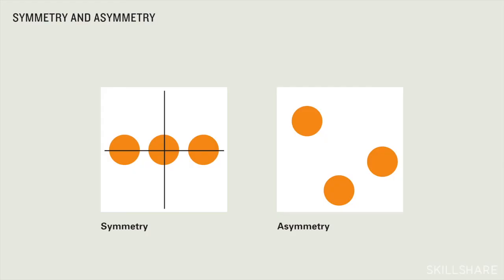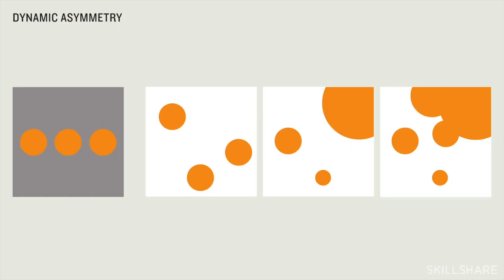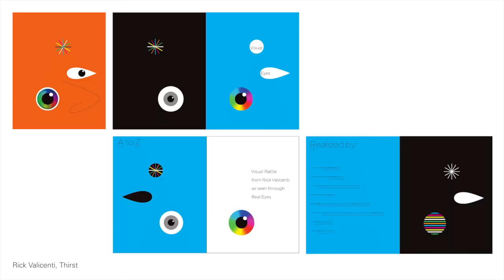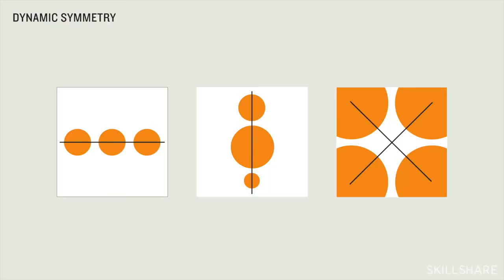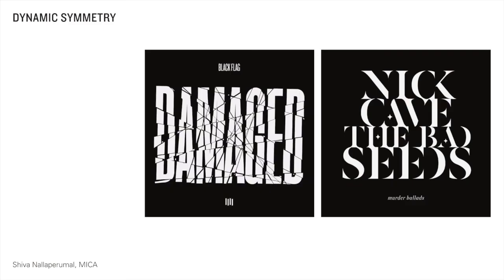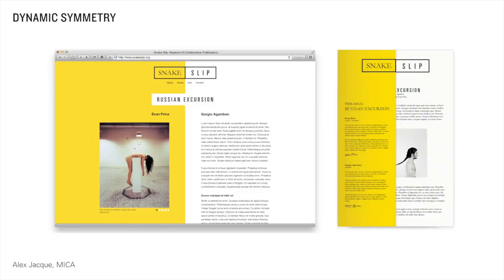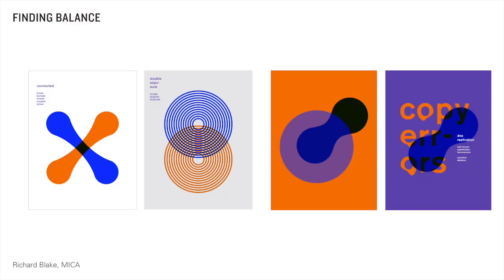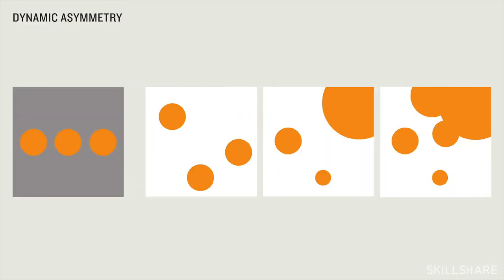Симметрия и ассиметрия в графическом дизайне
В этом фрагменте авторы курса «Основы графического дизайна» рассказывают о симметрии и ассиметрии. Эллен Луптон признается в любви к симметрии и проводит аналогии между дизайном и человеческим телом.
Онлайн-курс и учебник по графическому дизайну
Курсы графического дизайна — подробный обзор 10+ бесплатных ресурсов на английском и русском языках